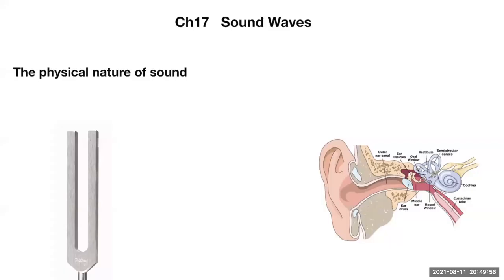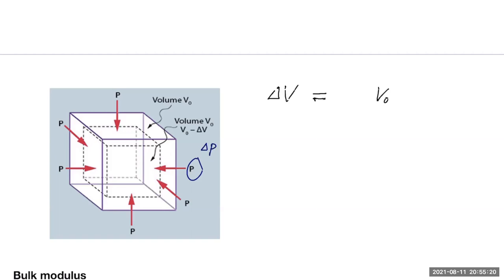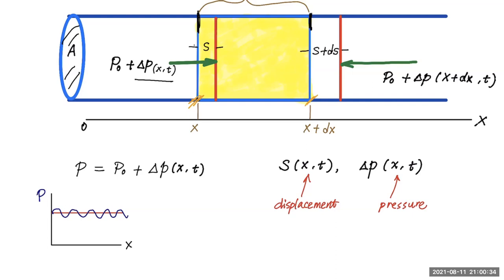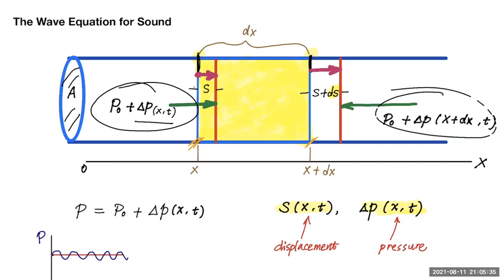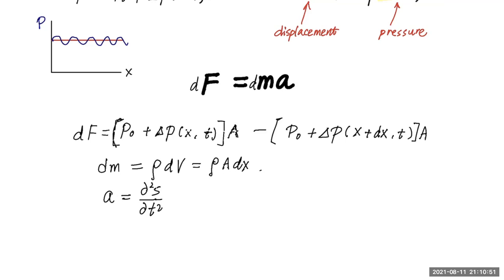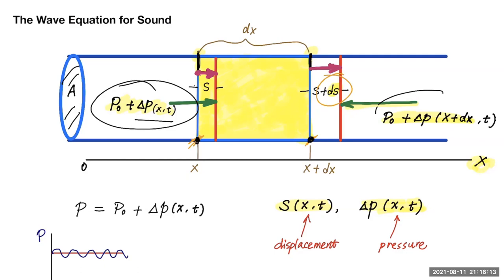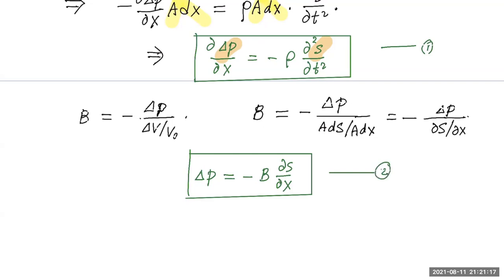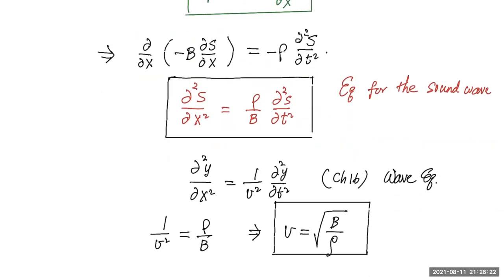Physics 8B Ch17 Video Lecture 1 of 6